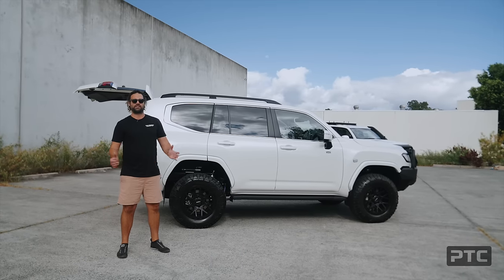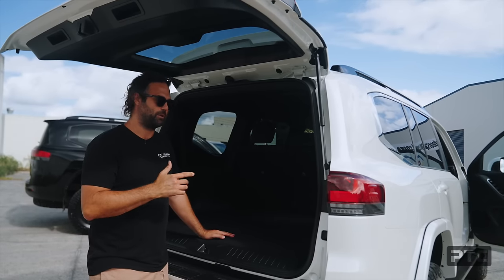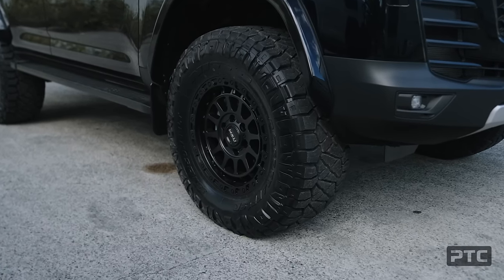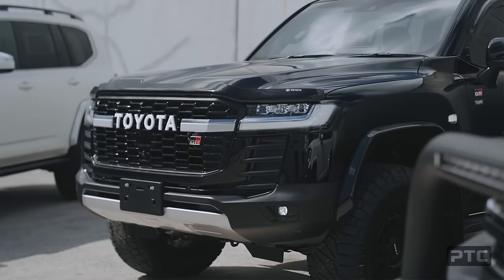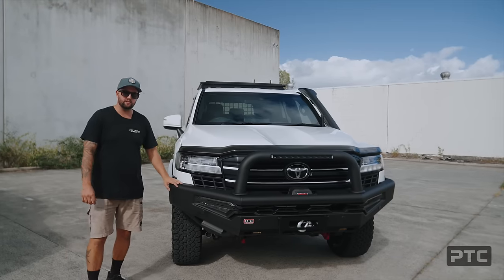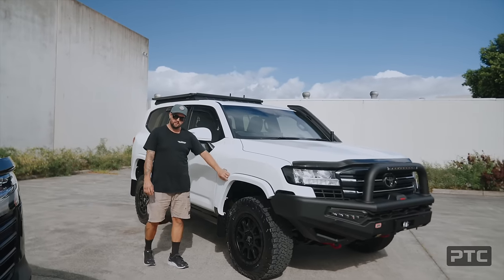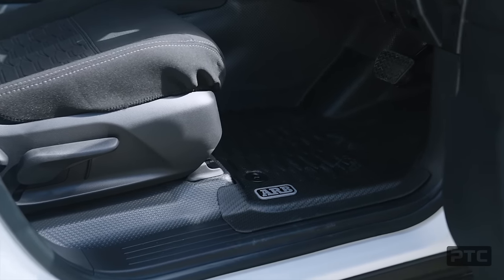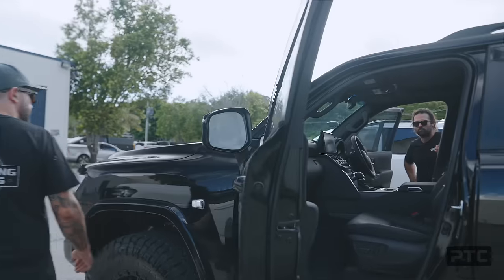3x 300 Series Landcruisers!! GX, VX & GR Walk through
Not often we hand over 3 wagons in the same week so we had to take the opportunity to show them off! The best part being they're 3 different models!
Listen in as we showcase the 3 builds and briefly run you through some of the key differences and features that make them all unique.